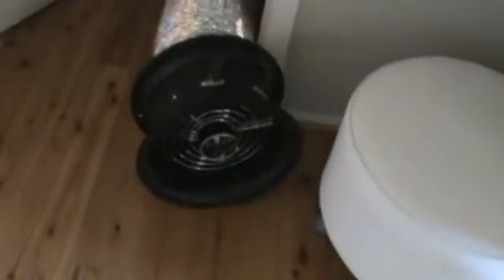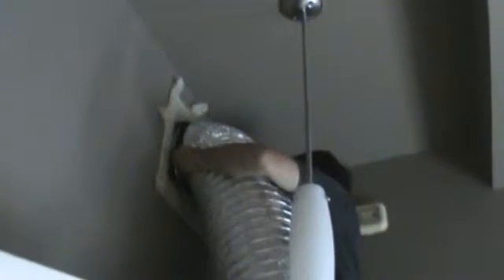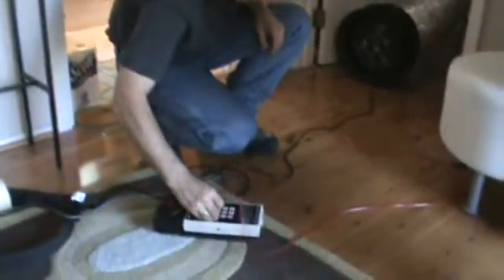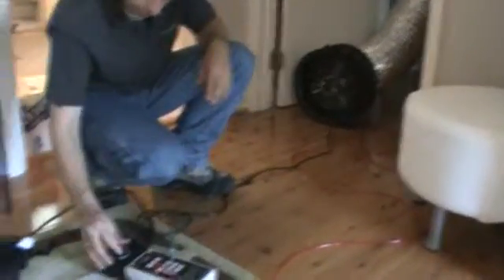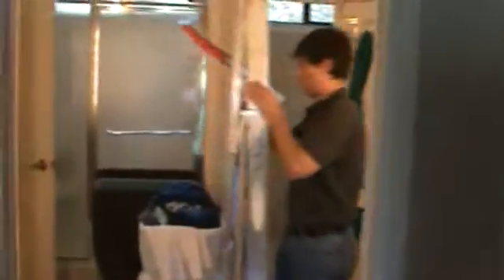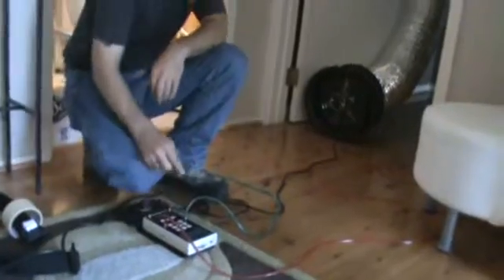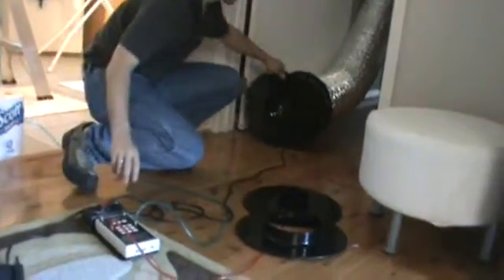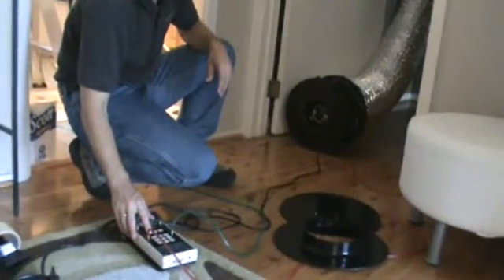Energy Audit - Video 5 - Duct Blaster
I filmed our energy audit at our 1970's era home in northwest Austin back in 2009.  The City of Austin ECAD ordinance requires an energy audit when a home is sold. More specifically, the home has to be within the Austin Energy service area & within the Austin city limits, and the dwelling 10 years old or older. There are exceptions (you can find more info on the City ECAD website ... or your local Realtor should [SHOULD] have a working knowledge). But what is it?

Well, basically, a technician from an HVAC company will tape up your entire ventilation system then connect a gauge of some sort to a vent & they can test to see if the vents & ductwork are air tight. I have seen homes (new & old) where the owner was basically cooling & heating their attic space because of gaps in their ductwork. So these audits are a good thing. Happy to chat about it ... you can find me - Julie Nelson with eXp Realty in Austin, TX